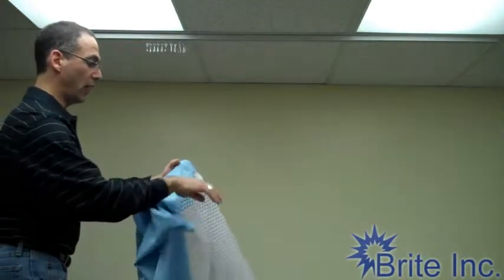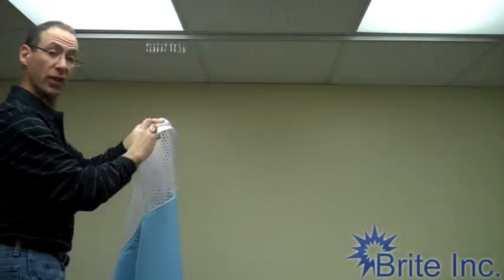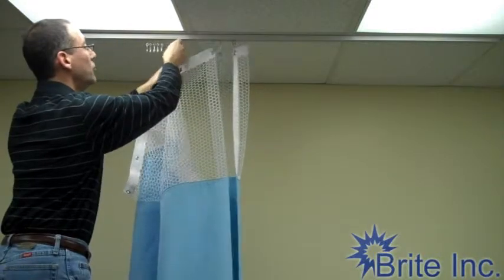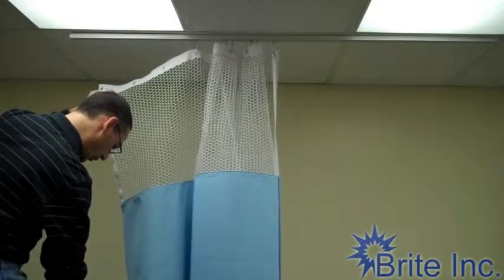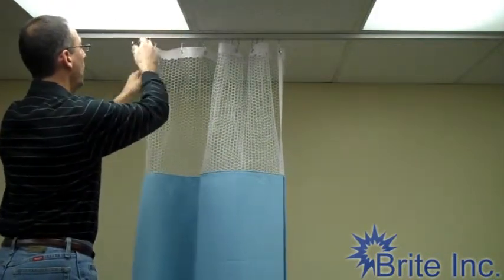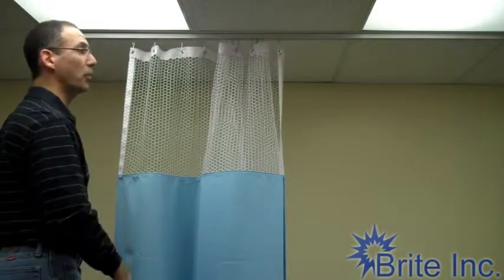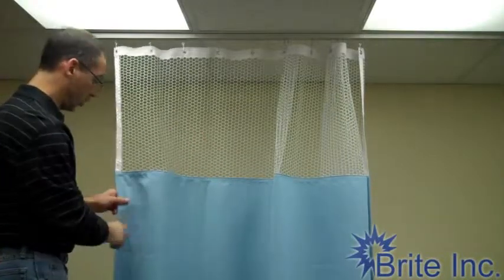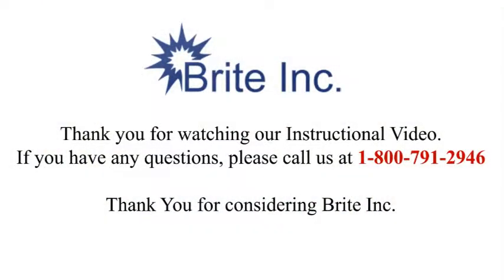How to Hang Cubicle Curtains - Brite Inc.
Scott Newman shows the proper way to hang cubicle curtains on your mounted track.